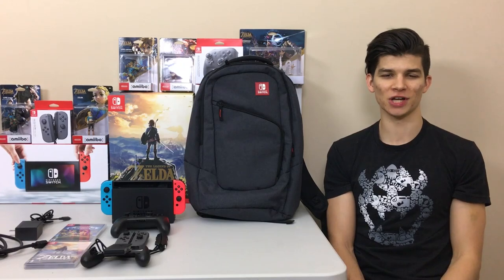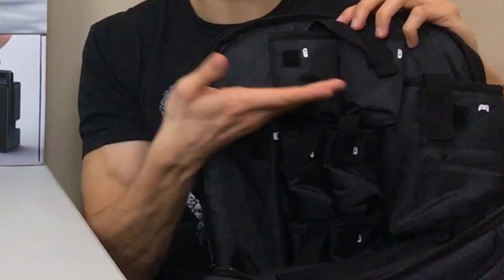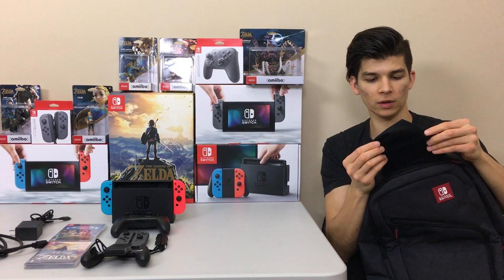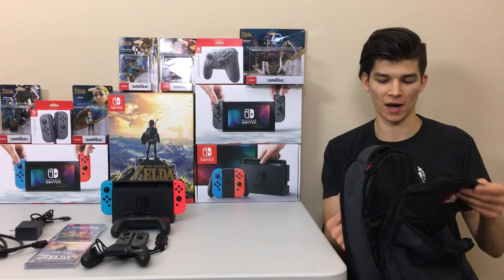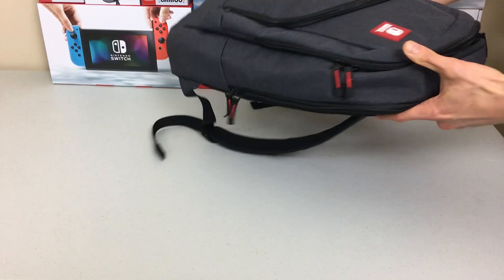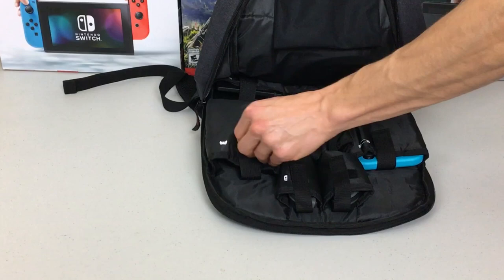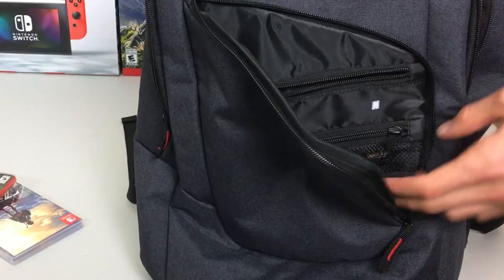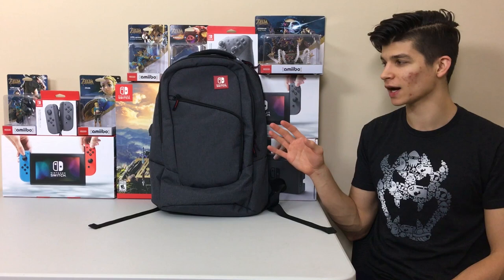Elite Player Backpack Review - Entire Switch Setup In One Case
This backpack has a place for every piece of the switch, and room for much more!

Do you think this a great solution or overkill?